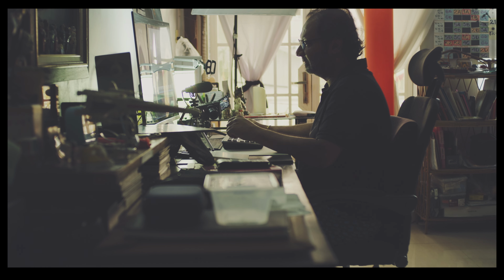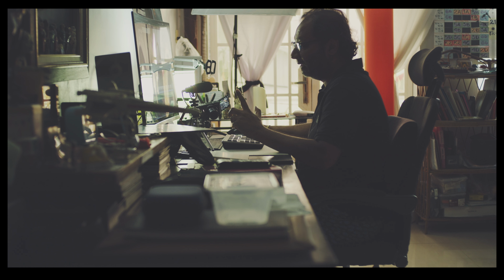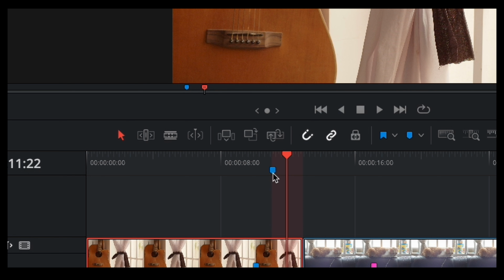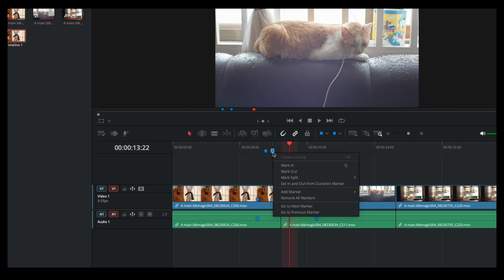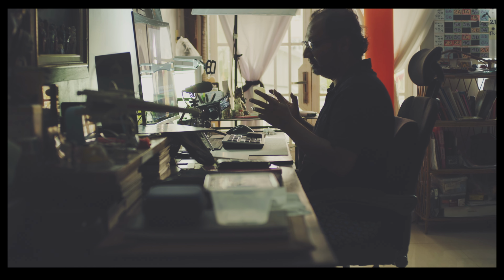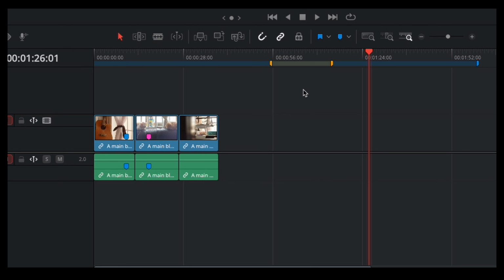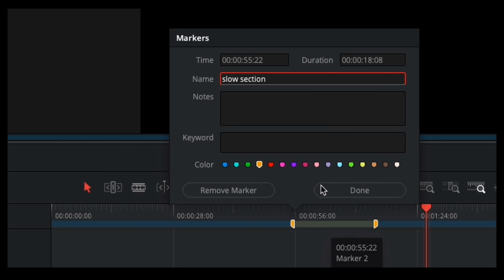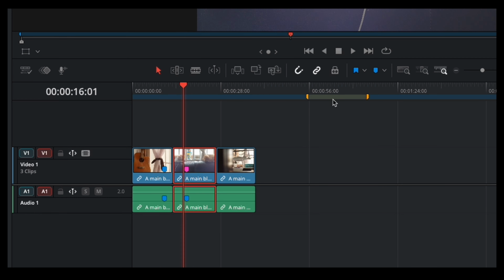How to - Mark clips and Timeline Markers in DaVinci Resolve 20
Planning an Edit is always cool as it allows you to think out
by placing markers and notes...